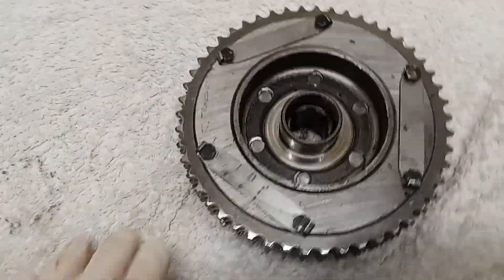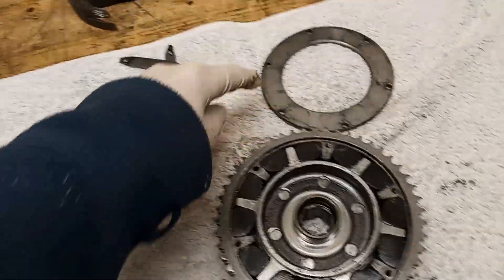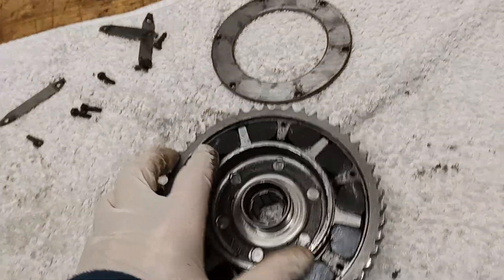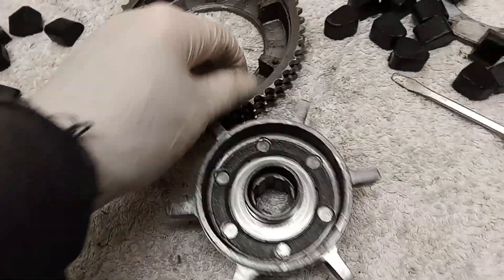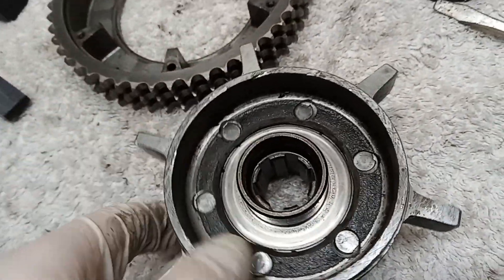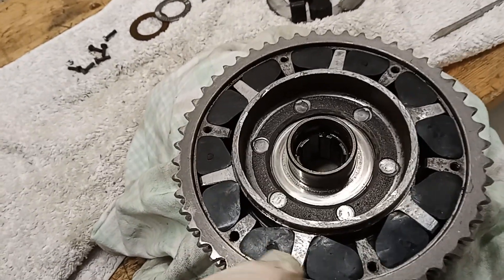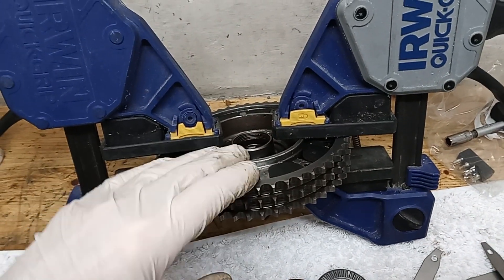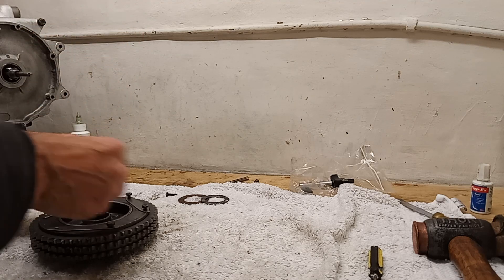Triumph Trident T150V Engine Rebuild Part 43: Engine Shock Absorber Refurb.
This video is one of a series covering the rebuild of a 1974 Triumph Trident T150V engine. This part covers the stripping, inspection and reassembly of the engine shock absorber, including replacing the shock absorber rubbers.